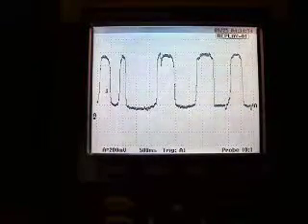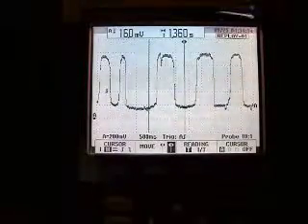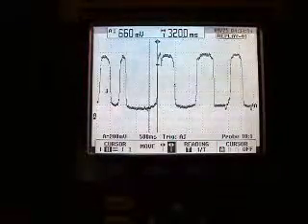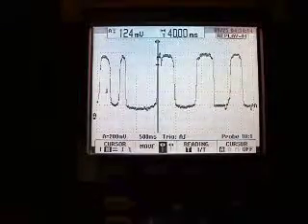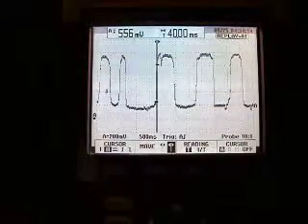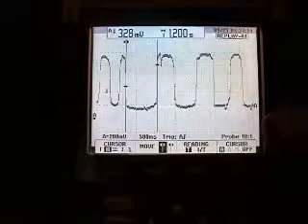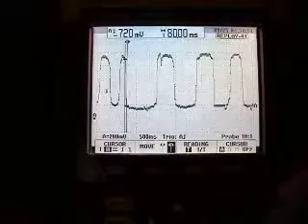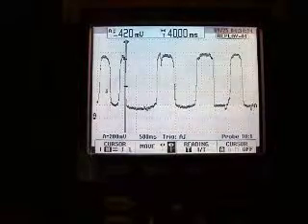Digital Storage Oscilloscopes, Cursors Measuring Time #2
This is the second video on using Digital Storage Oscillopes. This video is measuring the switch time on a good Zirconia Oxygen Sensor. Made with Automtive Technicians in mind, to help them understand the importance of using the DSO in diagnosing O2 Sensor problems. Unscripted and in plain language.
Jake